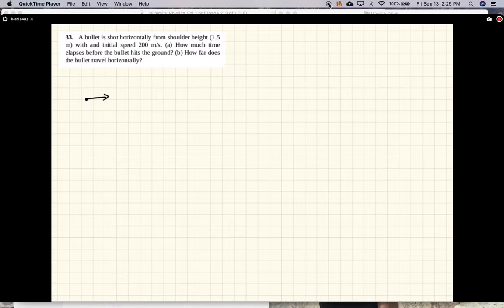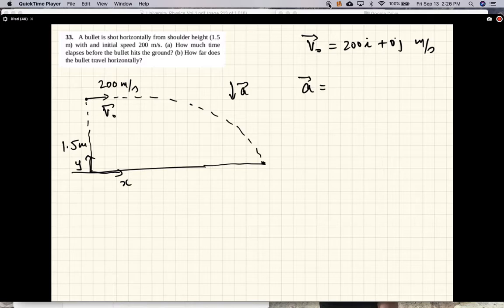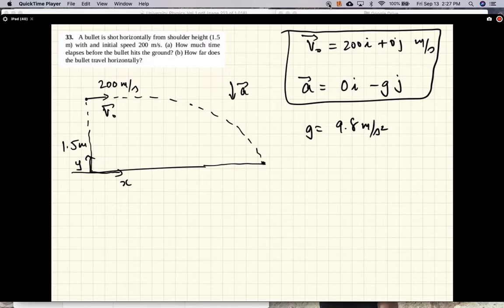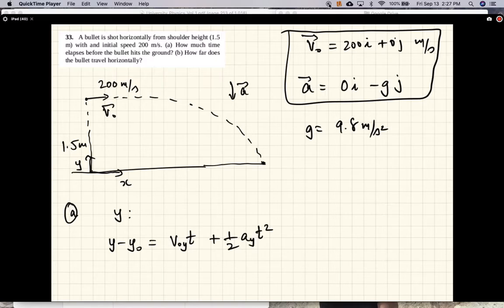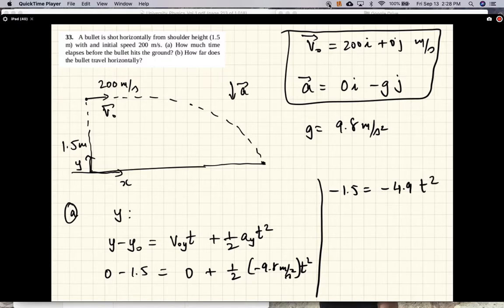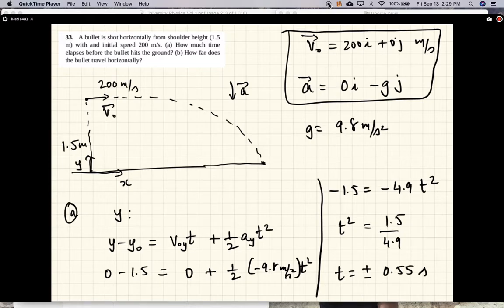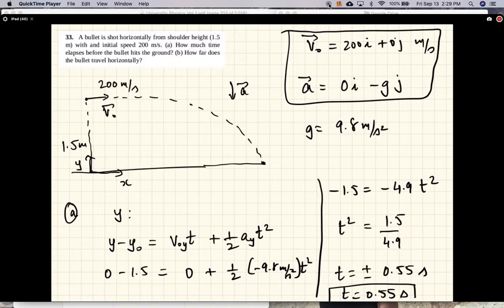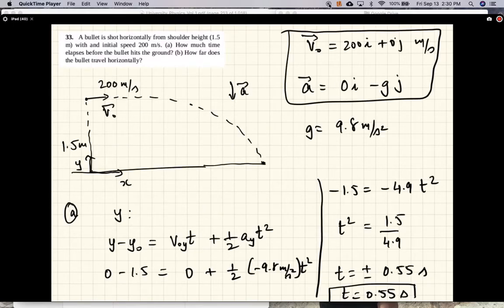CH04 PHY2048 ON P33